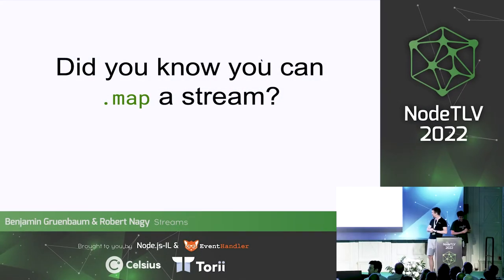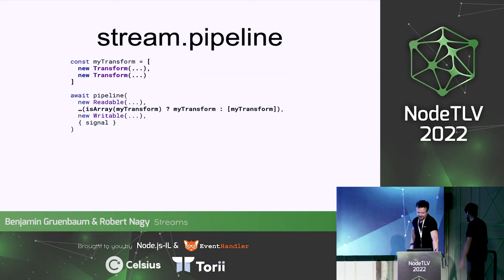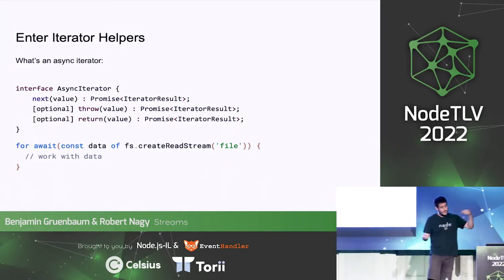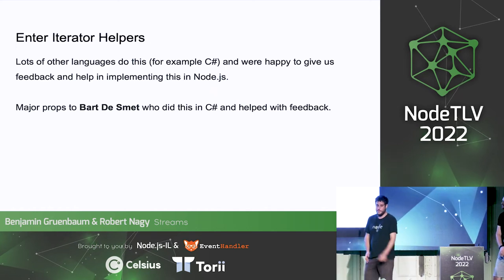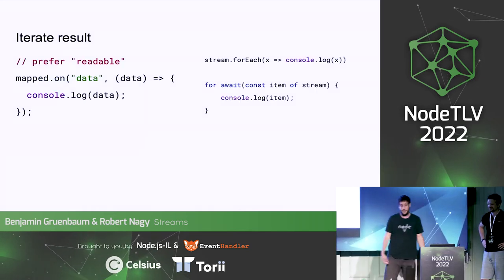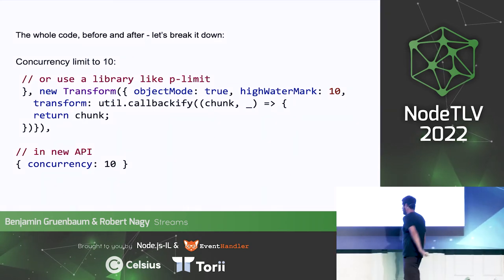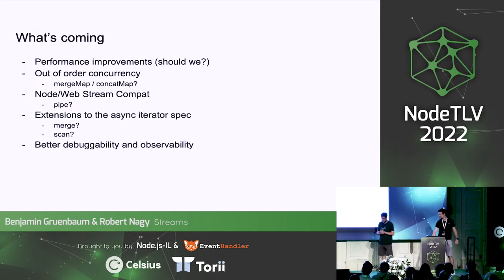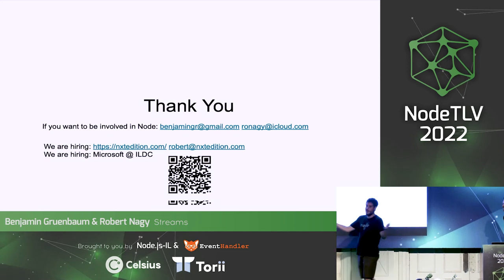Benjamin Gruenbaum & Robert Nagy @ NodeTLV 22 - Streams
NodeTLV 2022
Israel's Annual Node.js conference

Powered by EventHandler and Node.js-IL

Benjamin Gruenabum
Infrastructure engineer working on how code is written in Microsoft. JavaScript fanbody, Node.js core collaborator, SinonJS/MobX/Bluebird maintainer. WHATWG/TC39 contributor and standards fan.

Robert Nagy
Robert Nagy, co-founder and lead developer of nxtedition. A frequent contributor to various open-source projects including Node and CasparCG. NodeJS TSC member and heavily involved with the NodeJS core stream and http modules.